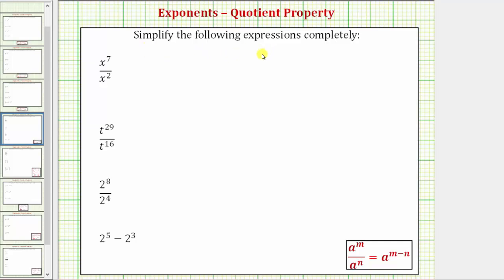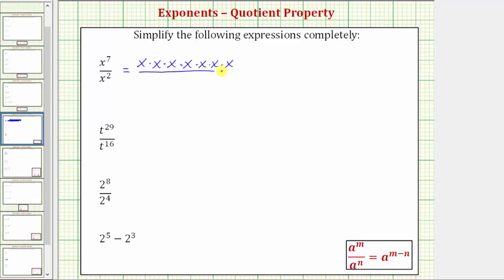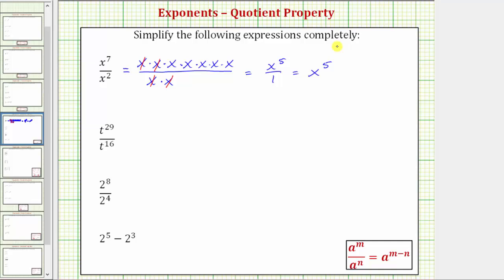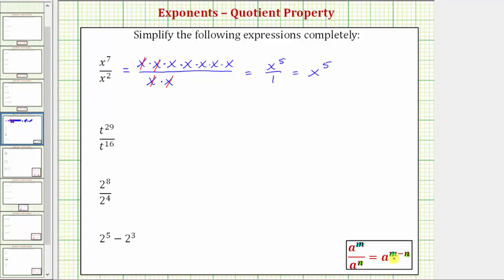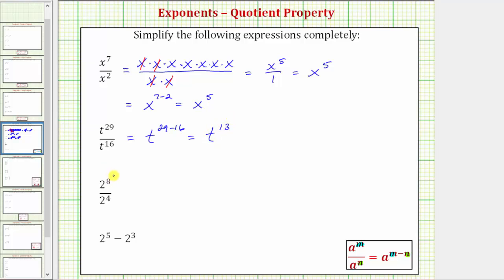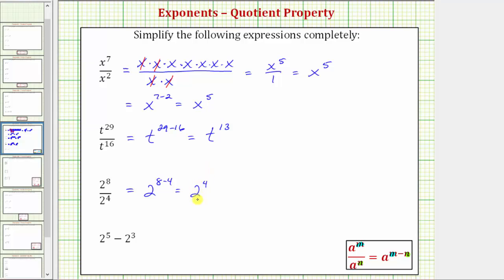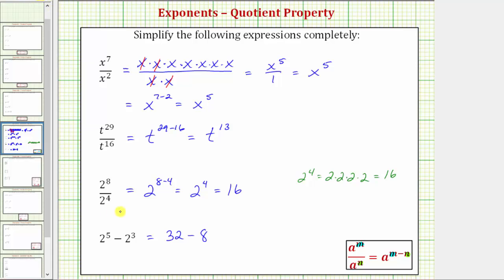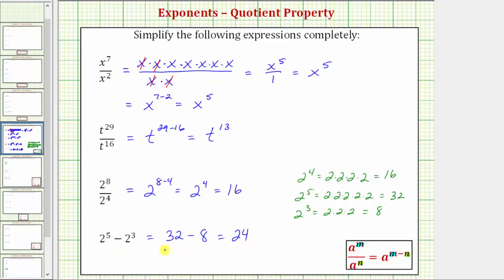Ex: Simplify Exponential Expressions Using the Quotient Property of Exponents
This video explains how to apply the quotient property of exponents to simplify an expression.